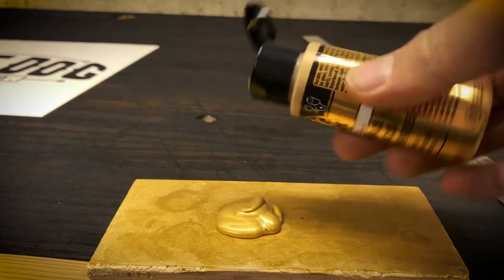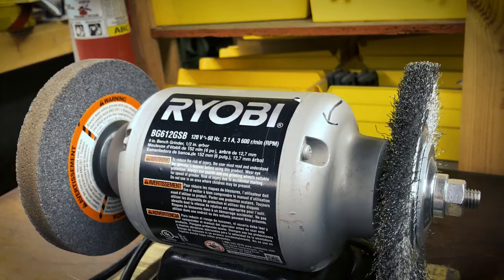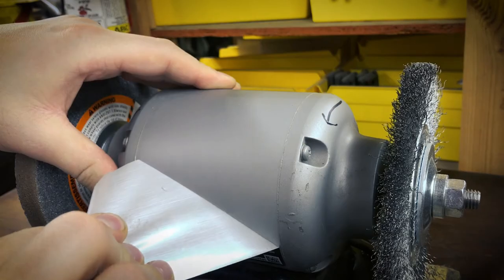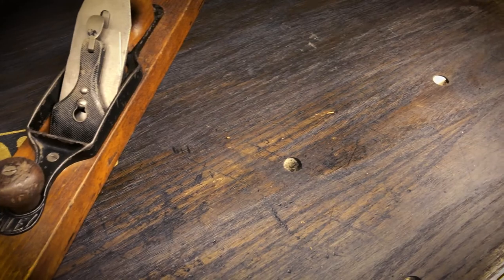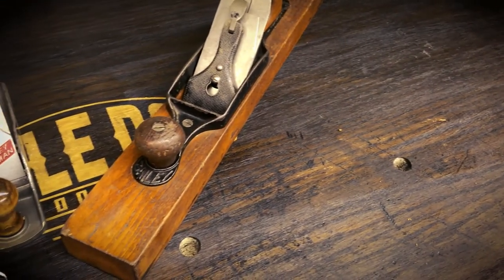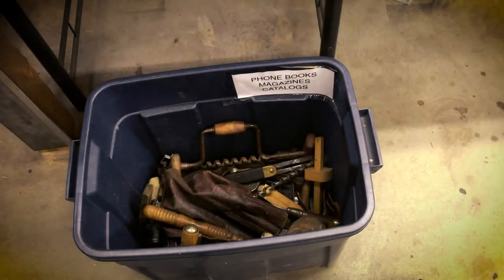Q&A - Branding! - Pale Dog Tool Co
Answering the hard hitting questions that matter!